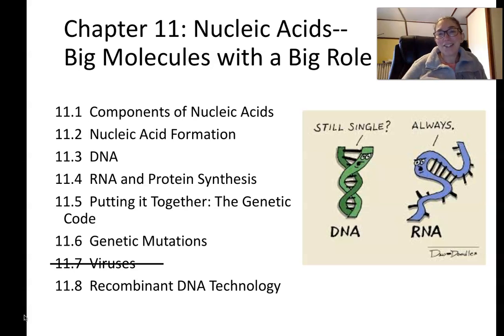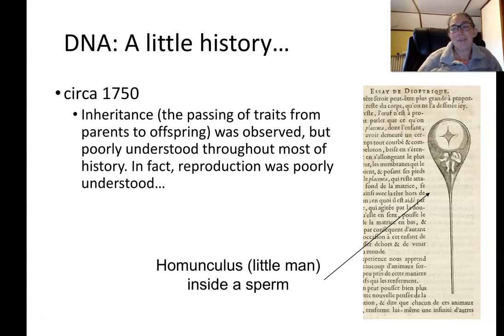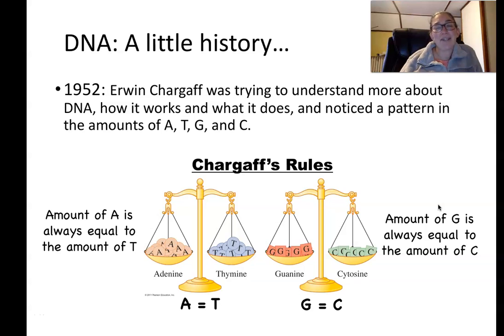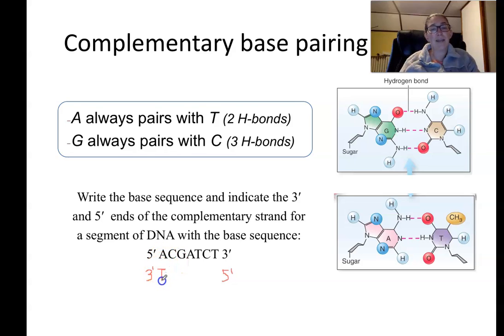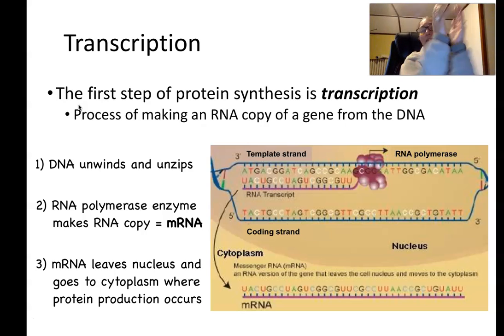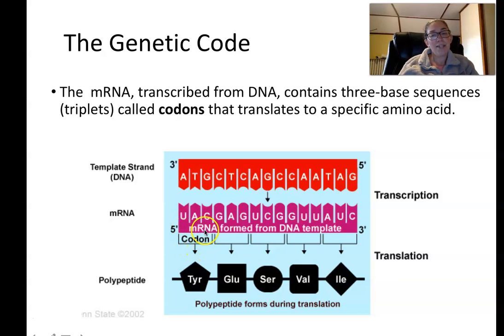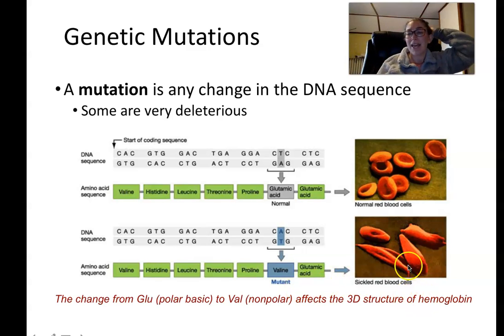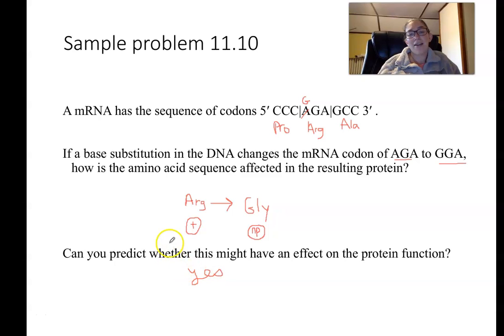CHE 100 Chapter 11 lecture